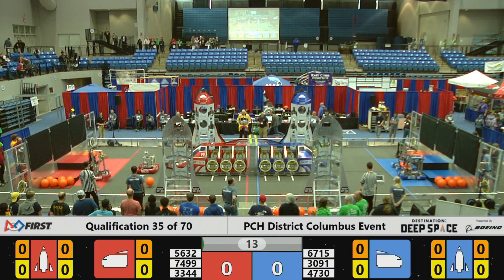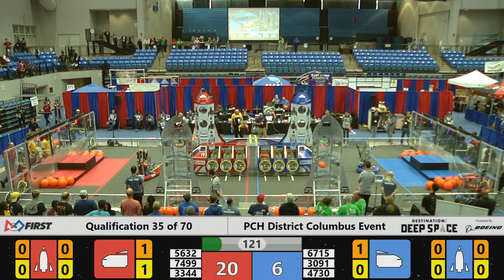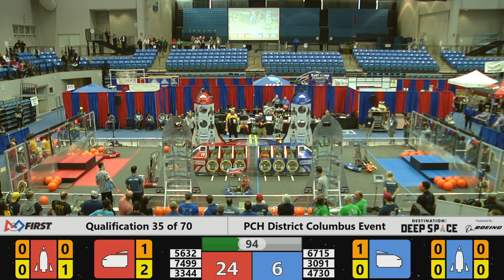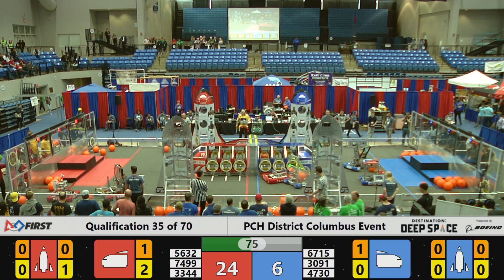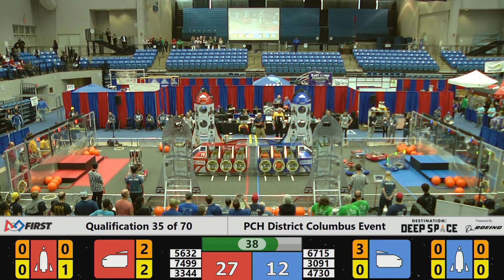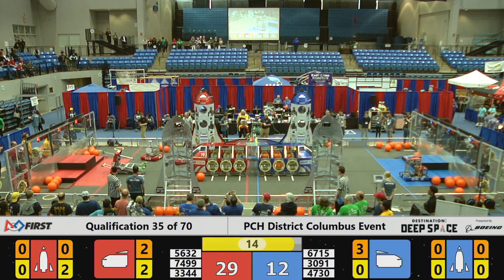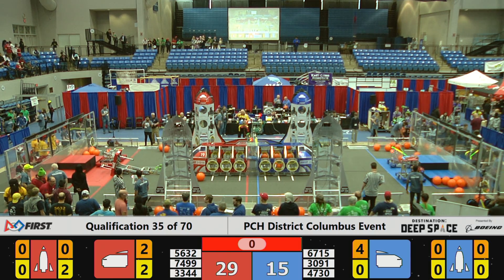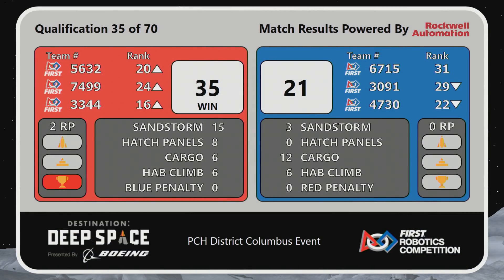2019 PCH District - Columbus Event - Overhead - Qualification Match 35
Footage of the 2019 PCH District - Columbus Event - Overhead is courtesy of GeorgiaFIRST AV Team.

To view match schedules and results for this event, visit The Blue Alliance Event